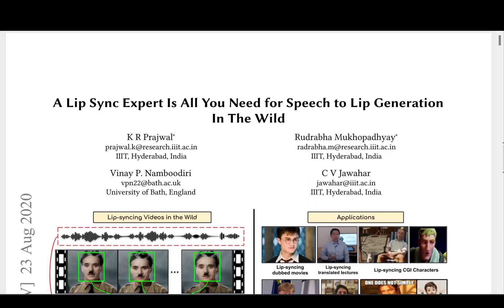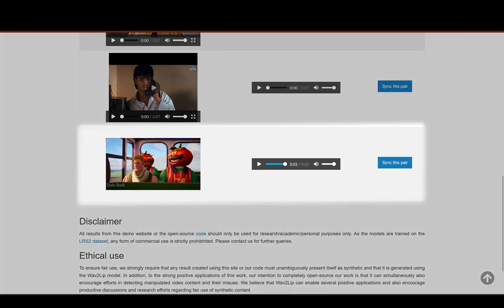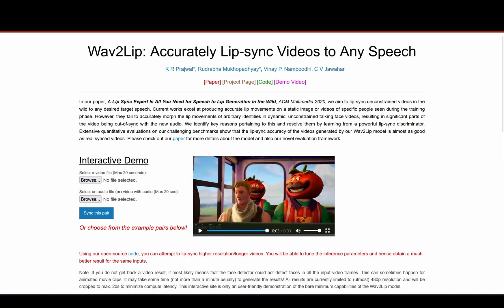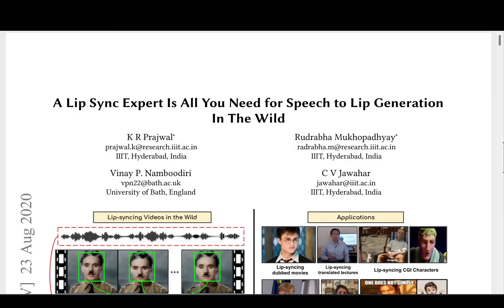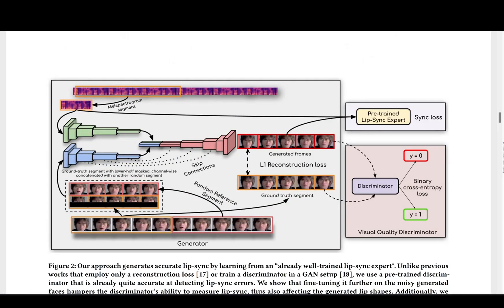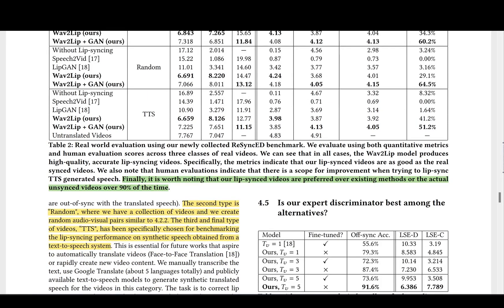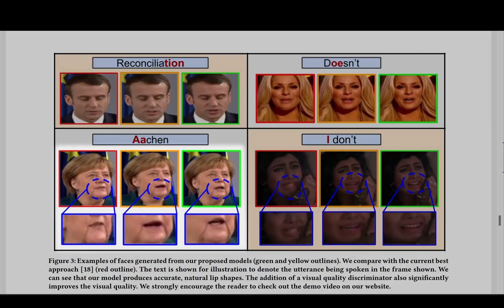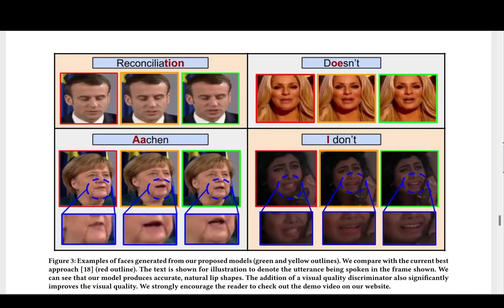Wav2Lip (generate talking avatar videos) - Paper reading and explanation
Paper: A Lip Sync Expert Is All You Need for Speech to Lip Generation In the Wild